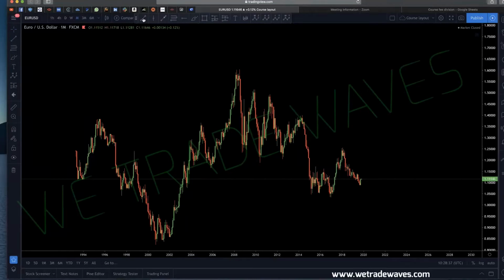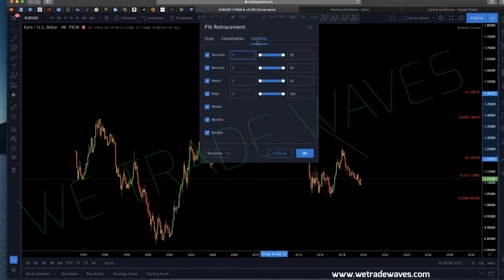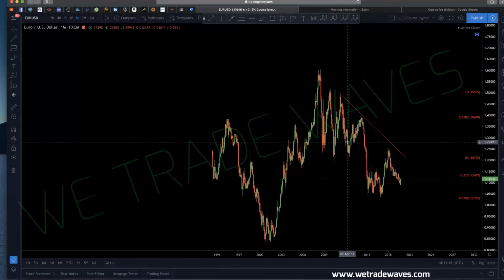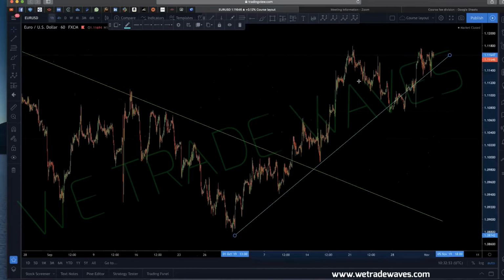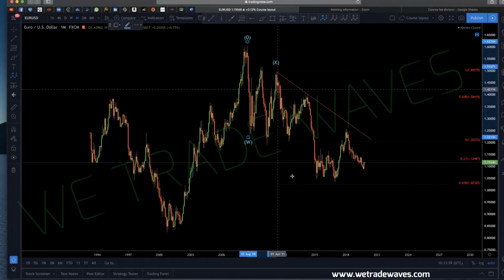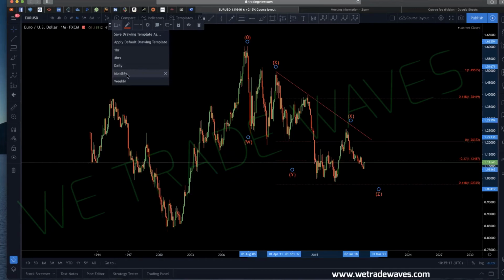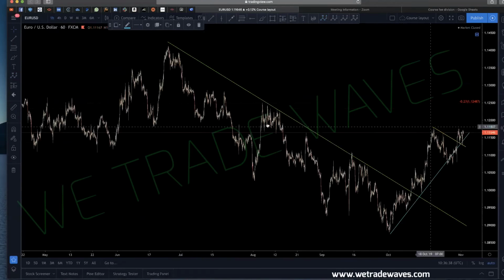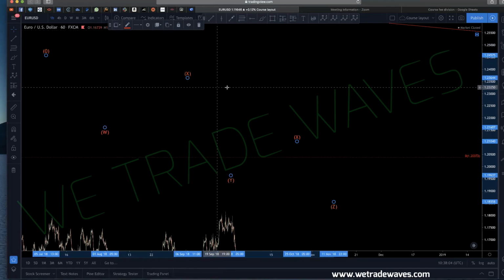Trading view tutorial